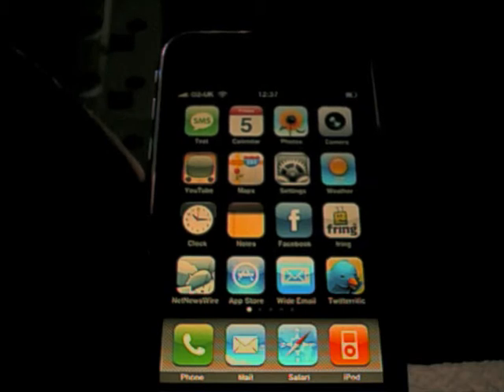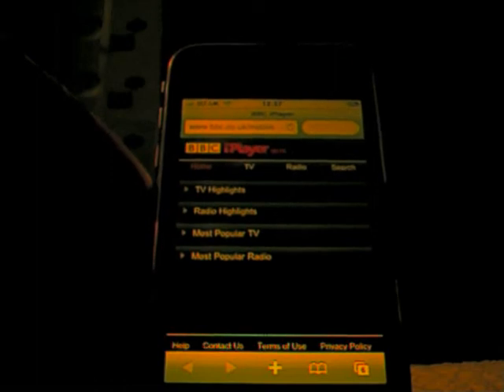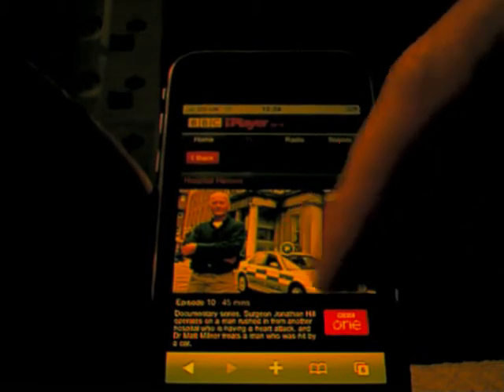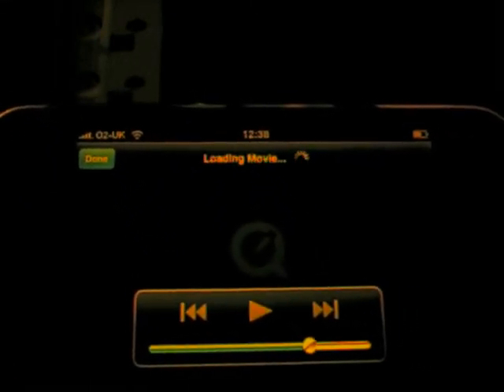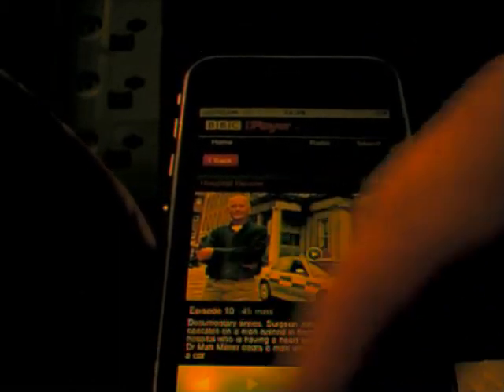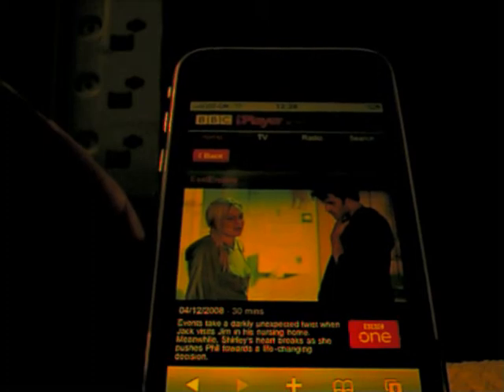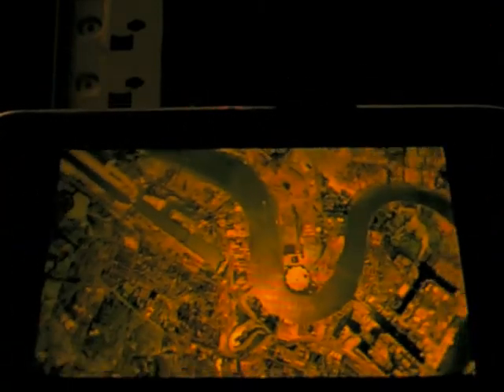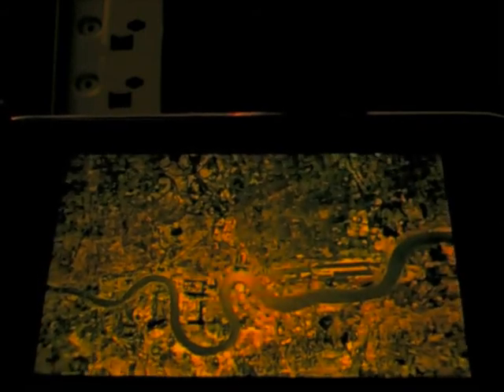BBC iPlayer on the iPhone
BBC iPlayer on the iPhone using Safari browser and the inbuilt Quicktime video player